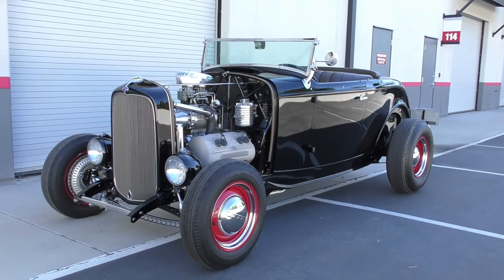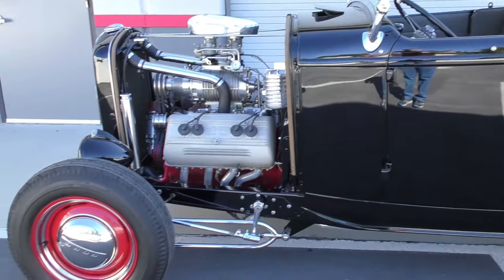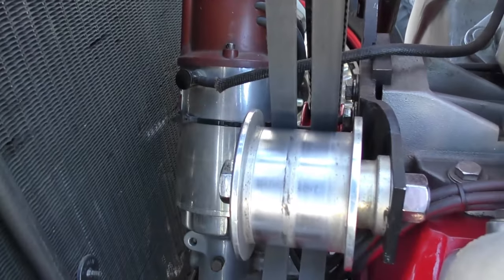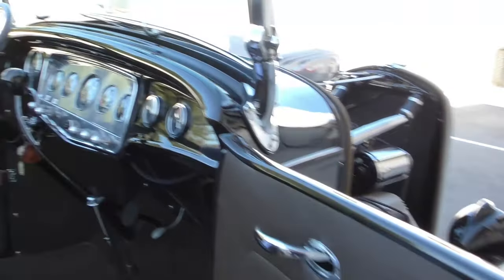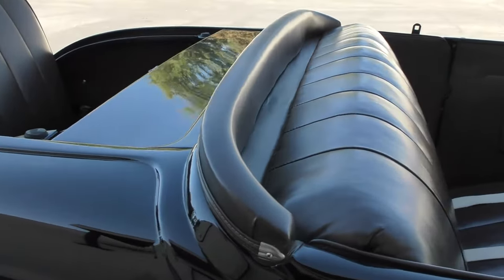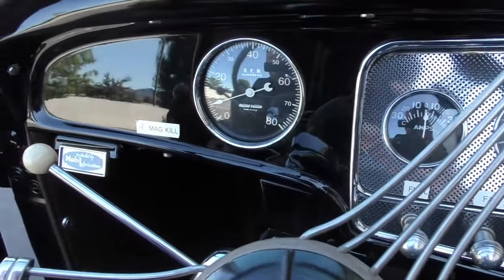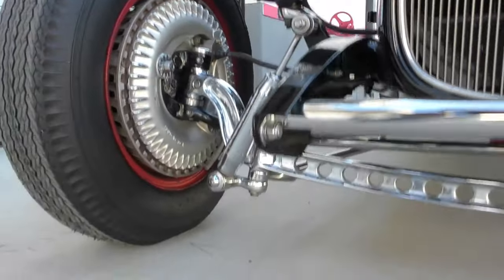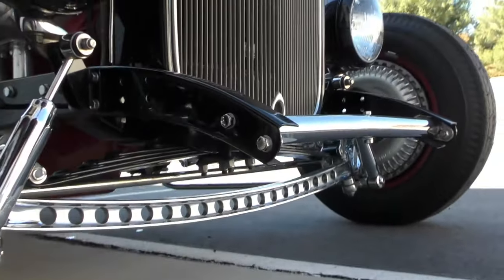1932 Ford High-Boy Roadster "Historic Hot-Rod" 258 Ardun Flathead V8 S.C.O.T. Supercharged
Available Only at Spuds Garage Online...

This Historic Roadster's well documented "West Coast History" dates back to the 1950's...

History: The remarkable history of this Ford Roadster dates back to December 30, 1948, when it was purchased from John Brooke Moheen Jr. by John Easton of Oakland.  Easton reportedly “hot rodded” the car in the 1950’s but, in the 1960’s completely disassembled the roadster, storing it for years in an enclosed space under his home in Oakland Hills. On May 5 1973, Easton sold the Roadster to Bruce Olson. Known as “Deuce Bruce”, Olson worked with “Goodguy” Gary Meadors writing technical articles and features for publications such as Hot Rod, Rod & Custom, and Street Rodder. Bruce Olson passed away in 1990 with his plans for the Roadster unfinished. In September 1991, well-known hot-rodder and speed equipment collector Mike Russell of Aptos, California, purchased the car from the Olson estate. Russell finished the build using many rare and original parts, then drove the car for a time before selling it to Kirk F. White, who then sold it in November 1993 to Glenn Mounger of Bainbridge Island, Washington, 2011 sold to current owner Bruce M. of Westlake Village, CA...

Equipment

Body & Exterior: Original 1932 “Henry” stock frame and body with rumble seat, firewall, cowl vent and taillights. Diamond T truck Guide 682C headlights with top mounted parking lights used as turn signals, 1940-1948 Ford wheels, 1947-48 hubcaps/rings, Firestone Tires (F 5.60 x 15 / R 8.20 x 15).

Interior: Trimmed as original in leather and vinyl in correct ’32 Ford color with complementary color carpets. 1939 Ford “Banjo” steering wheel with 1940’s era turn signal actuator mounted on column,  Auburn dash with 120mph speedometer & separate Stewart Warner 8000 tachometer...

Engine & Power Train: 258 cid Ford Flathead V8 200HP+, polished ports, DeLong racing camshaft, entire rotating assembly balanced (incl. crankshaft), light weight aluminum flywheel, Don Orosco’s Ardun OHV cylinder heads, original S.C.O.T supercharger, dual Stromberg 97 carburetors, 3-speed gearbox with Lincoln Zephyr close-ratio first and second gear cluster, Halibrand quick-change rear-end with late 1950’s Ford “plug-in” axles (3.48:1 & 4.11:1 gear sets)...

Chassis & Suspension: Factory chassis modified, chrome “Dropped/Drilled” front axle, custom made transverse leaf spring rear suspension, front/rear tubular shock absorbers, 1948-52 Ford F1 truck steering box, Front: Kinmont “Safe Stop” early “clutch style” hydraulic disk brakes, Rear: late 50's Ford hydraulic drum brakes...

Period Speed Equipment: Ardun OHV cylinder heads, S.C.O.T supercharger, Stromberg 97 carburetors, Thickstun air cleaner,  Hildebrandt oil filter, Vertex magneto, Kinmont “Safe-Stop” disk brakes, Halibrand quick-change, Guide 682-C headlights, Auburn dash with 120mph speedometer and separate Stewart Warner 8000 tachometer...